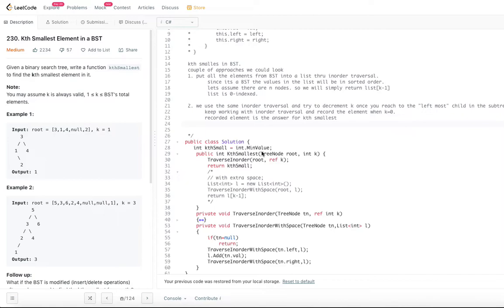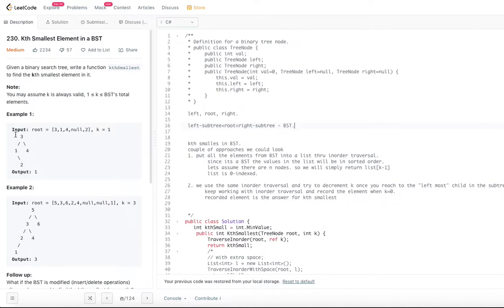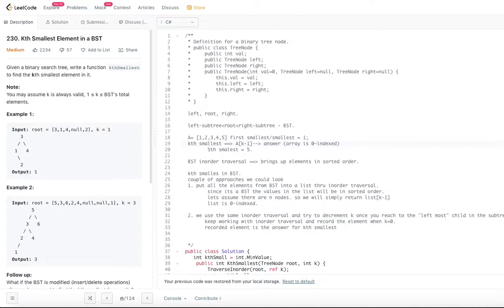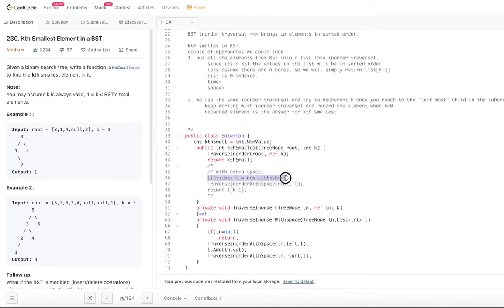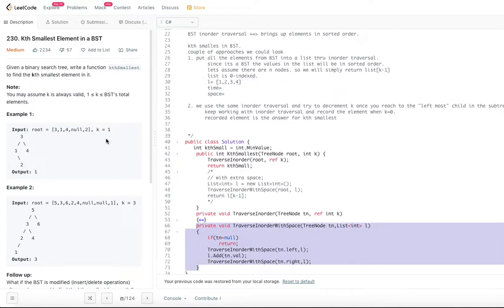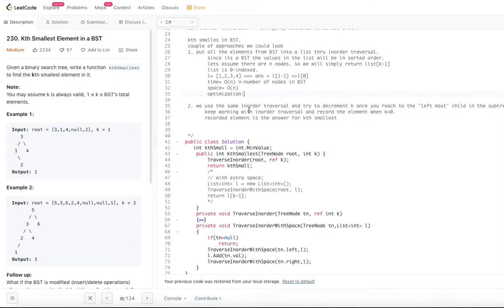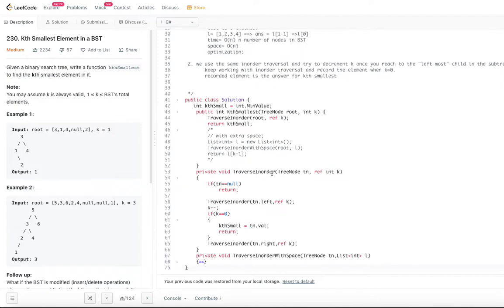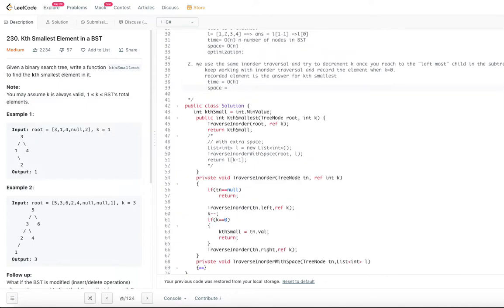Kth Smallest Element in a BST (Leetcode 230)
230. Kth Smallest Element in a BST
Medium

Given a binary search tree, write a function kthSmallest to find the kth smallest element in it.

Note:
You may assume k is always valid, 1 ≤ k ≤ BST's total elements.

Example 1:

Input: root = [3,1,4,null,2], k = 1
   3
 1   4
   2
Output: 1
Example 2:

Input: root = [5,3,6,2,4,null,null,1], k = 3
       5
     3   6
   2   4
 1
Output: 3